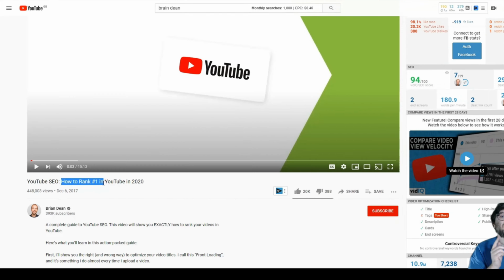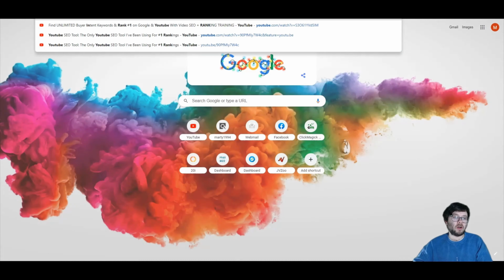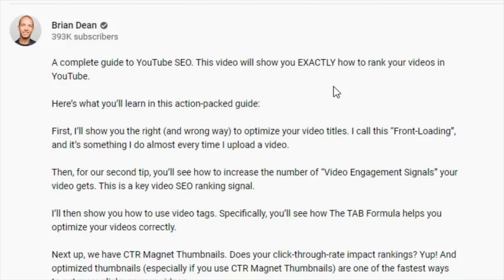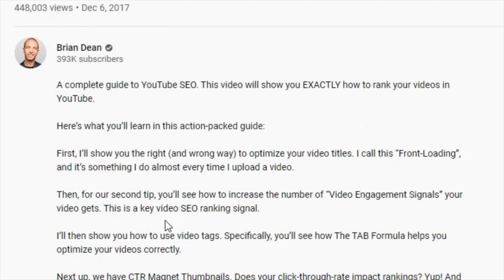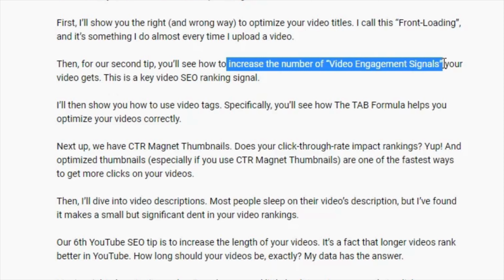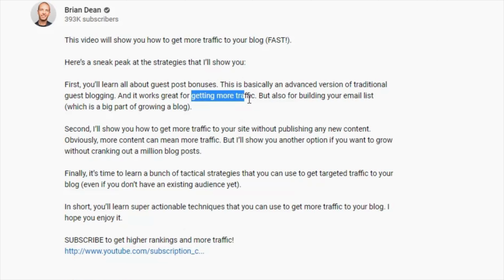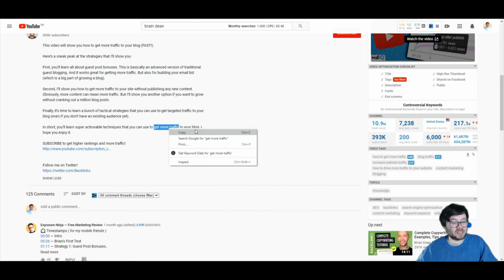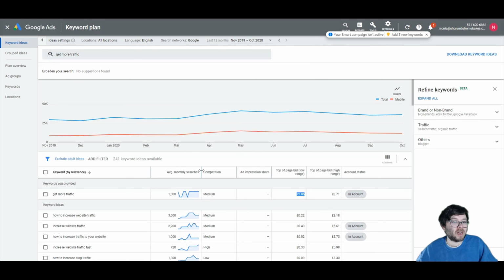Brian Dean Video SEO: Reverse Engineering Brian Deans Youtube Channel (BRIANS SEO HACKS REVEALED)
In this video I show you how you can reverse engineer peoples Youtube SEO to discover what they are really trying to rank for.

Watch me analyse Brian Deans Youtube video SEO and show you what his actual motives are besides providing value to people looking to learn video SEO and Youtube SEO.